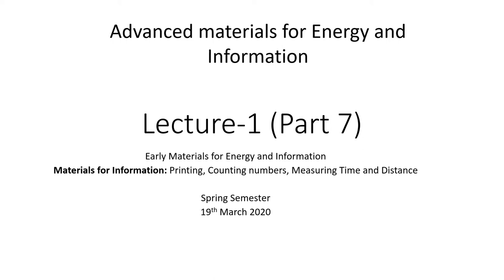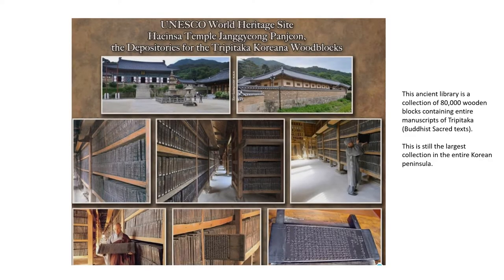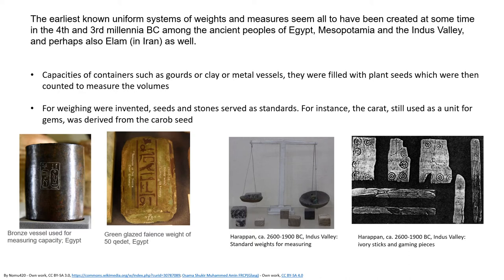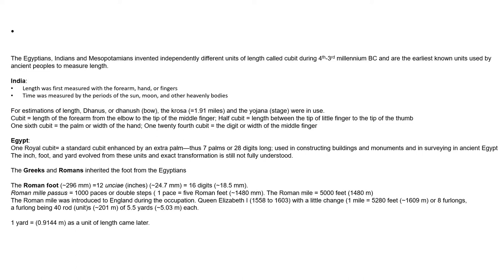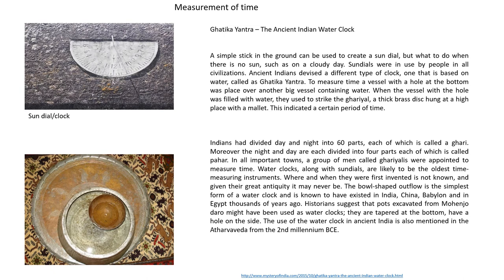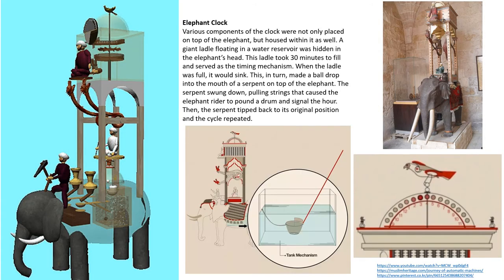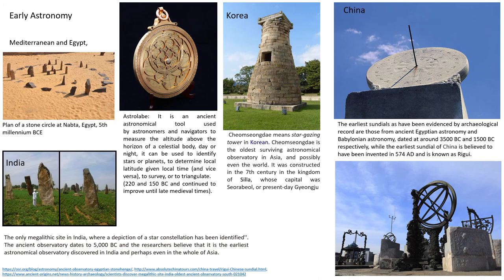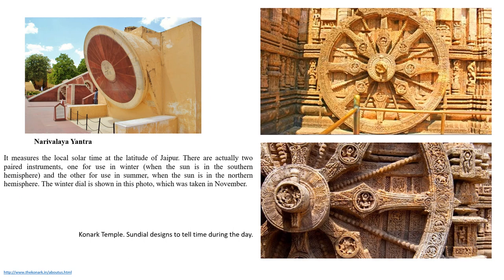Lecture 1 History of Materials Part 7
Materials for Information: Printing, Counting numbers, Measuring Time and Distance